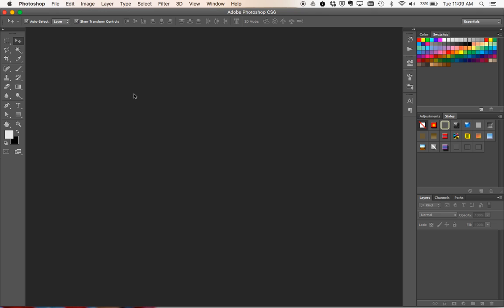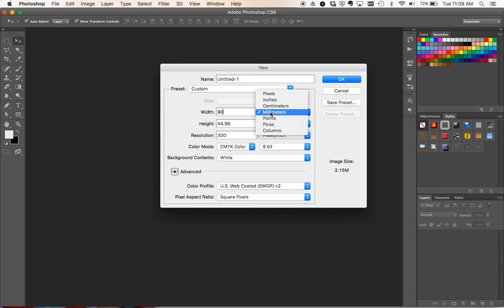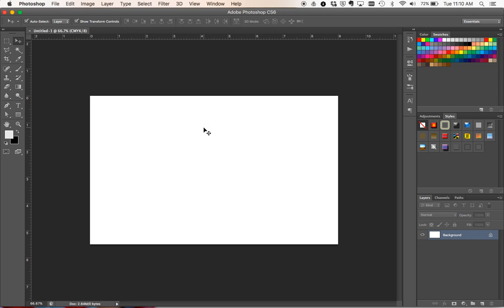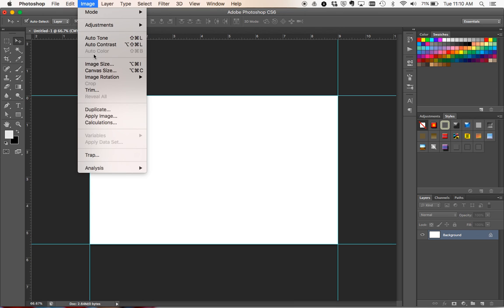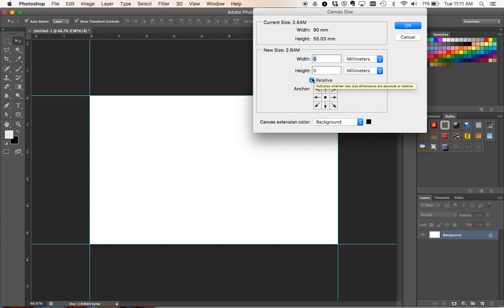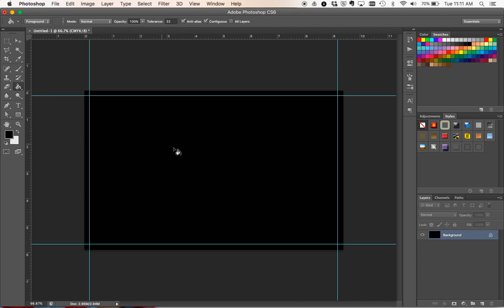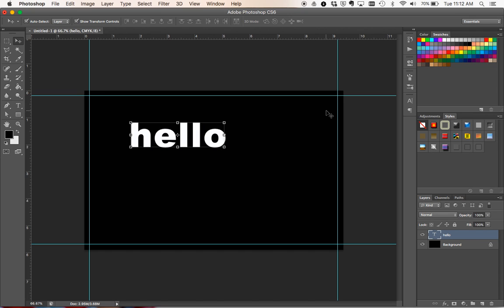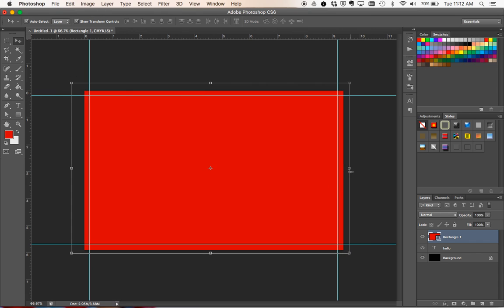How to add a bleed for print in photoshop CS6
If you've ever sent a file to a professional printer, you would have heard the term "bleed" used. So what is a bleed, why do I need it, and how do I do it?

This video tutorial will show you how to set up your Photoshop CS6 artwork to include a bleed.